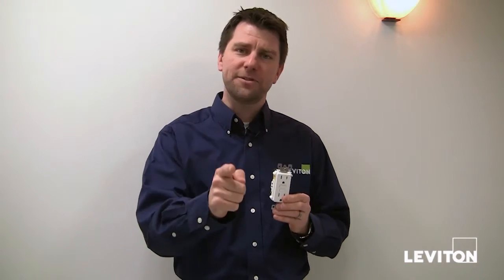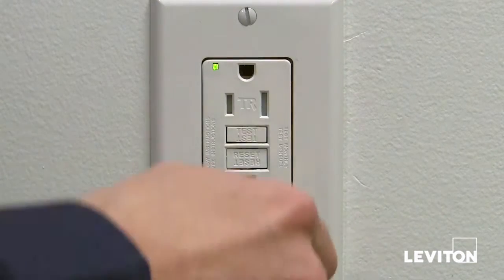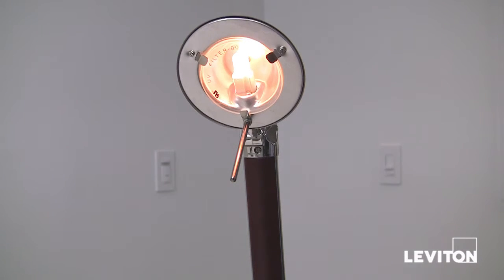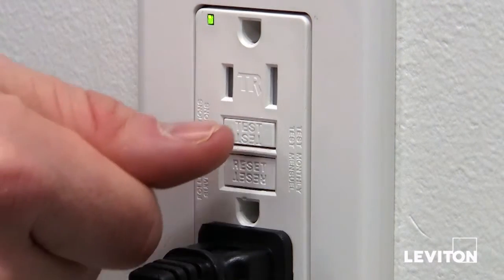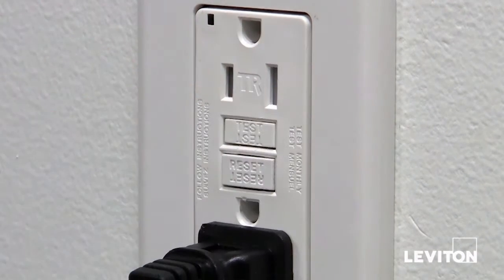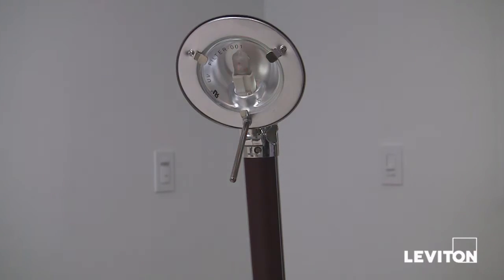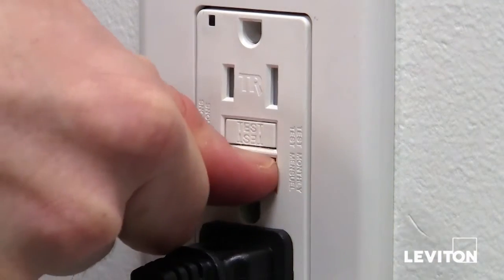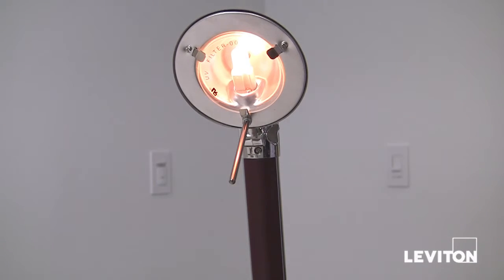Leviton Ground Fault Circuit Interrupter (GFCI)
Leviton offers a wide variety of GFCI devices to protect you in your home, office, construction site, or wherever you use electrical products in damp or wet locations. These devices are designed to reduce the occurrences of serious injury or death associated with electrical accidents. Whether you need a GFCI Box-Mount Receptacle, Portable Cord Set or Field-Wireable unit, Leviton has a GFCI device that meets your needs.